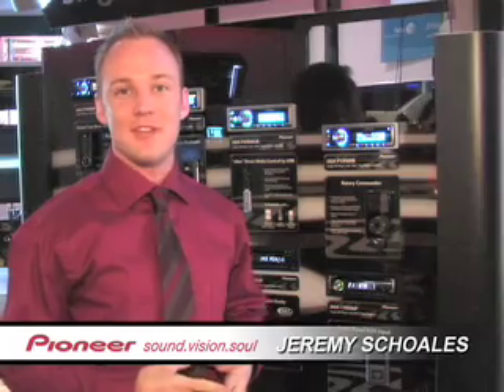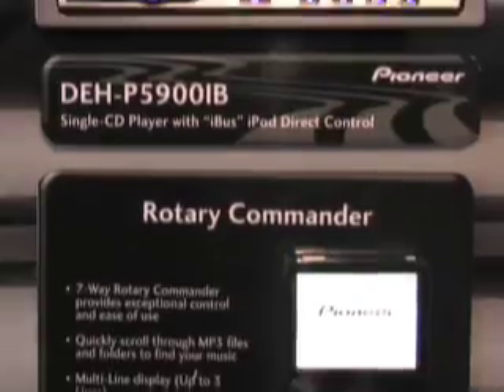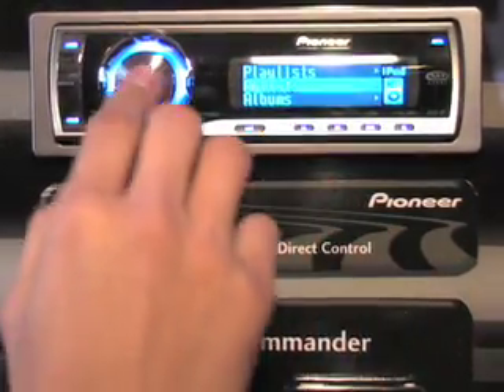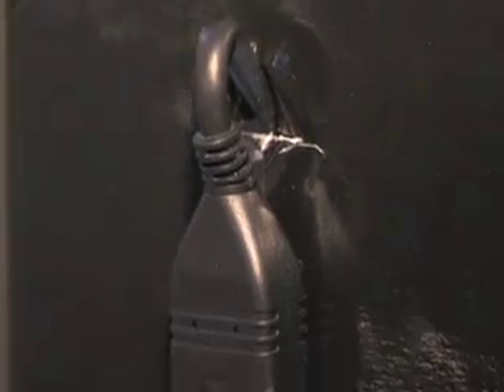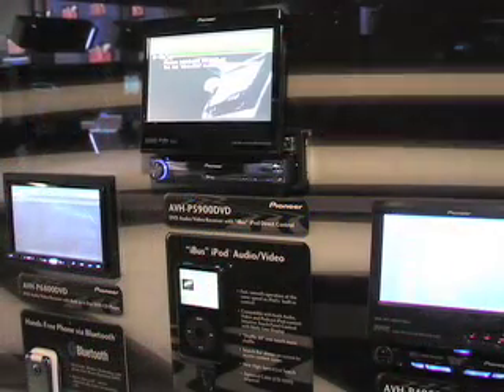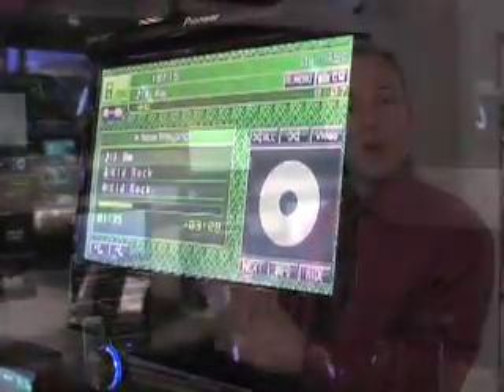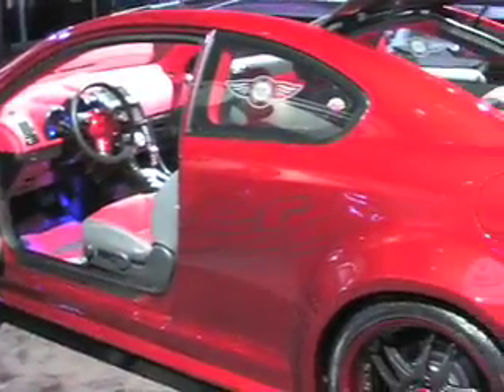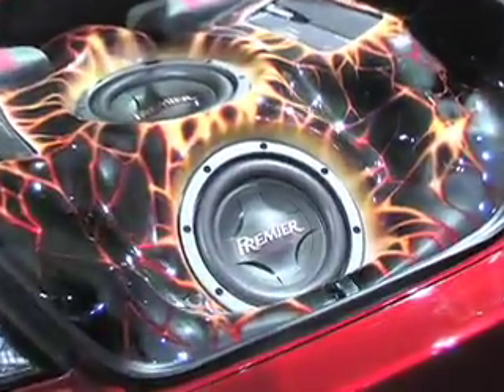New Pioneer Products - CES 2007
Pioneer introduces the iBus and uBus line of single CD head units.  iBus head units have built-in iPod integration that allow you to access and control your iPod.  The uBus series features a USB connection to allow you to connect your USB drive or other portable music player.  You can access a variety of file formats, browse through file folders, and view songs by title, genre, or playlist.  The AVH-P5900DVD is a touch screen LCD head unit that offers DVD video playback and video iPod integration.  Not only can you access the music on your iPod, with the AVH-P5900DVD, you can watch TV shows, Podcasts, and other video content.